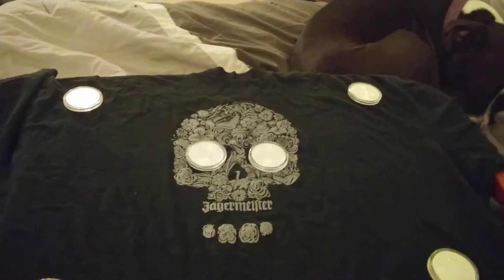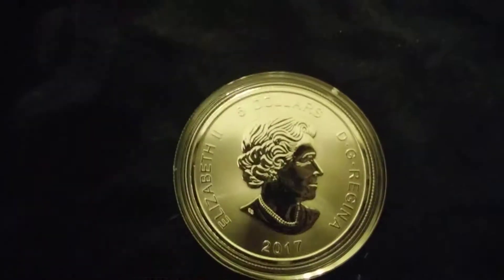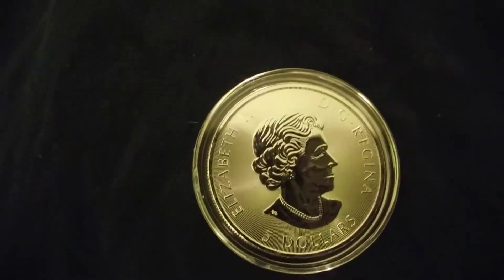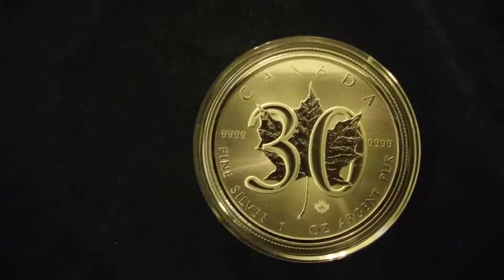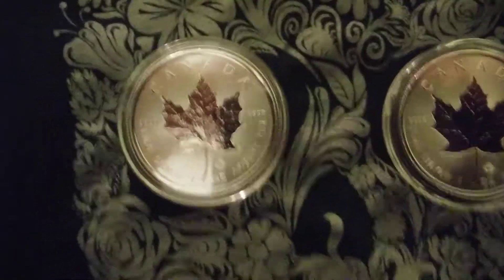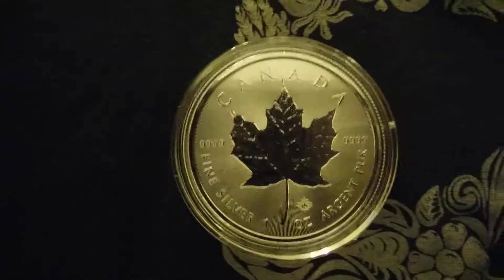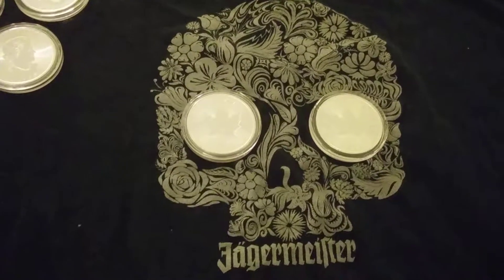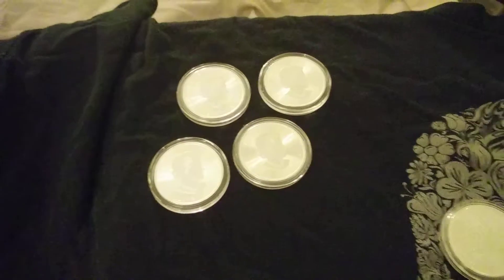2018 Incuse Maples Have Arrived! Other RCM Goodies As Well!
My Provident Metals order with my RCM Incuse Maples came in! Also picked up a random maple, bobcat, and 30 and 150 year maples. I was so excited I had to get them right into air tights before I did the video. Once again, I apologize for the quality, lighting, etc...2 more weeks til my move and I will have my proper equipment and HD camera to put out some proper stuff for your guys!